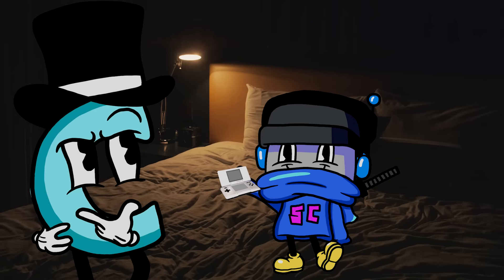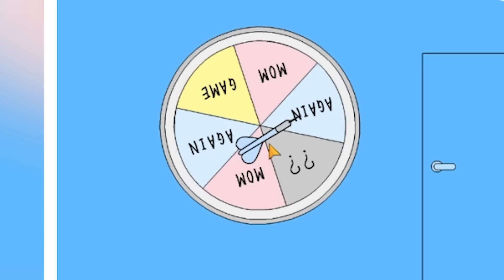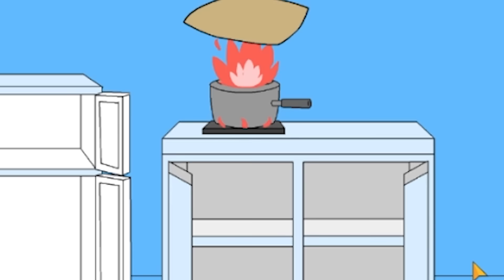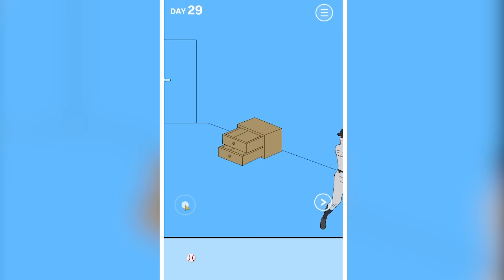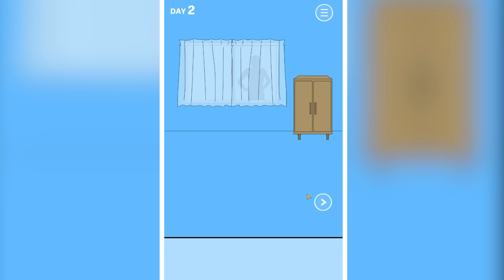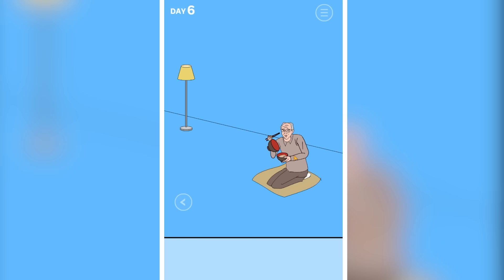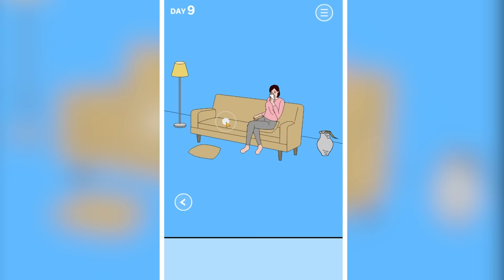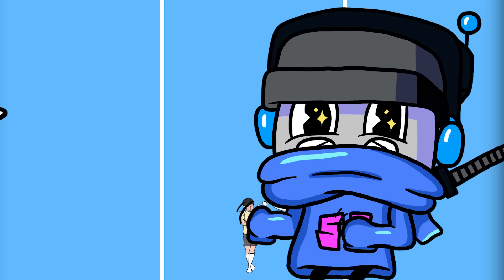We Do Weird and Awkward Things for Video Games in hidden my game by mom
Welcome back to Hidden My Game by Mom with Ctop and @SimplyChris ! Now thats a dumb name for a game!

My mom had to hide my game.
In the closet? On the bookshelf? Under the sofa?
Where is my game?